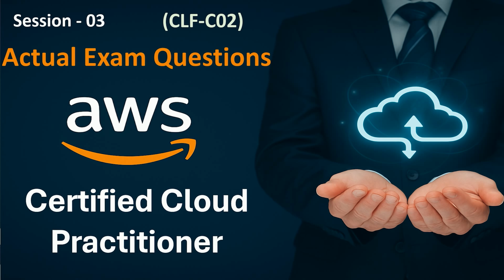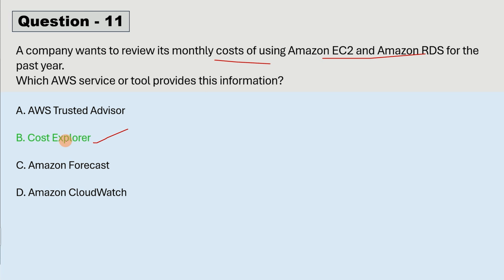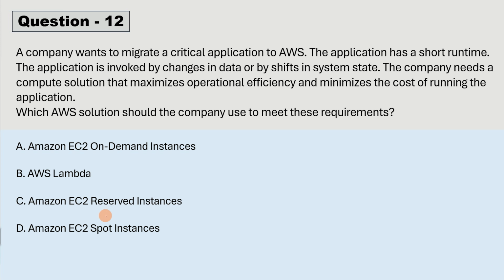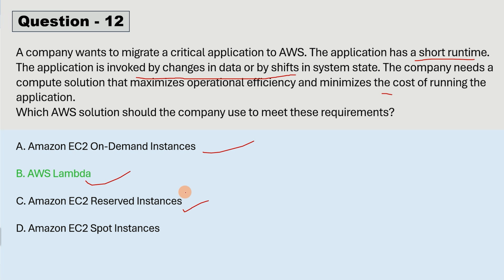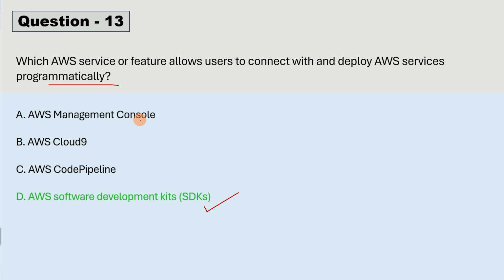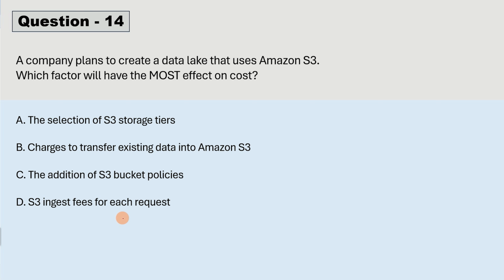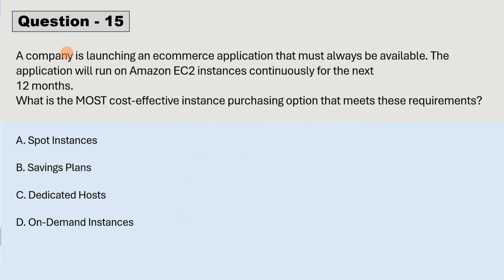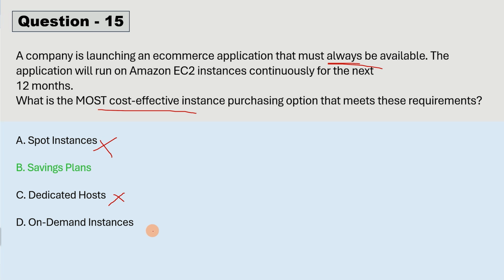AWS Cloud Practitioner Exam Questions | CLF - C02 | Session 03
AWS Certified Cloud Practitioner Exam Questions,
aws exam, aws certificate exam, aws exam actual questions,
aws exam practice questions, aws exam preparation,